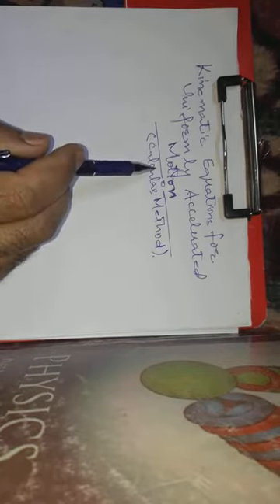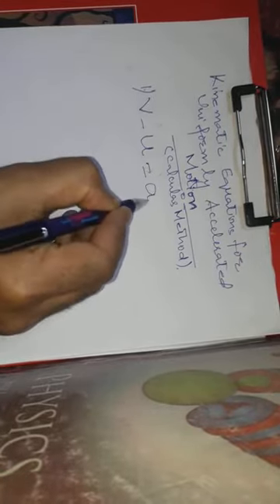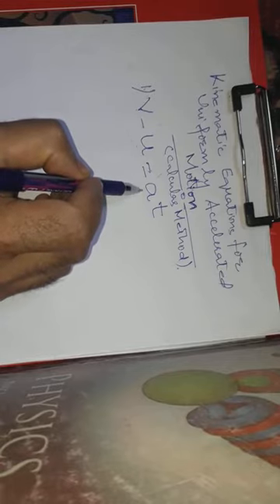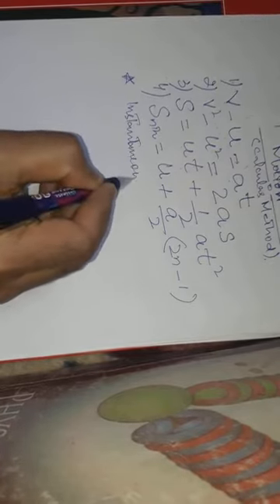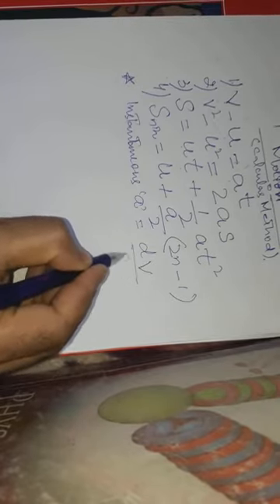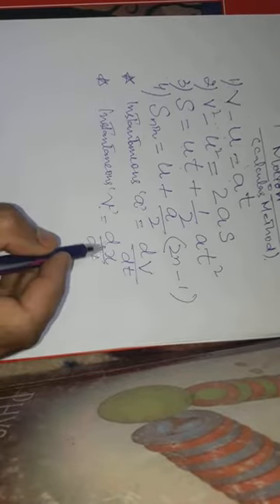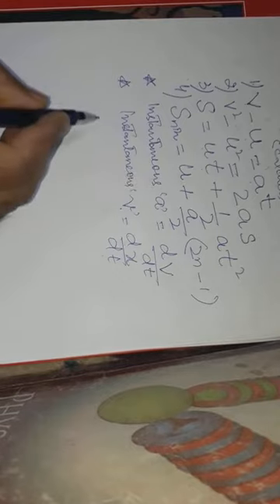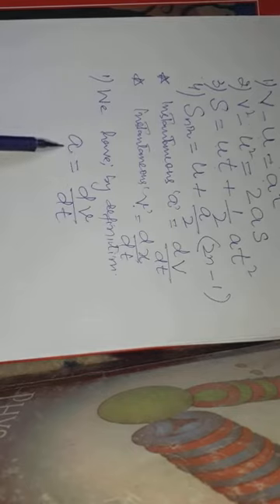Kinematics equations of motion calculas method